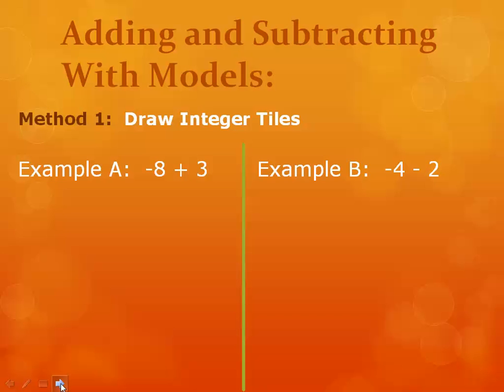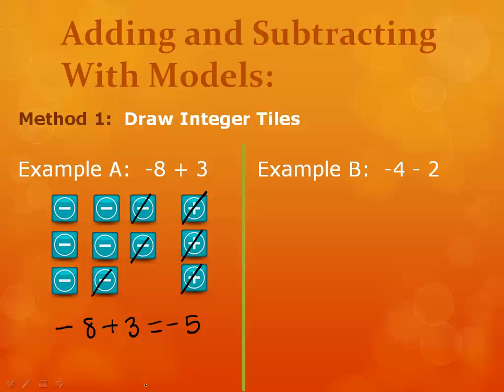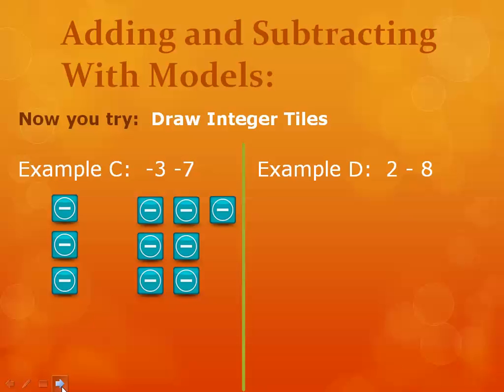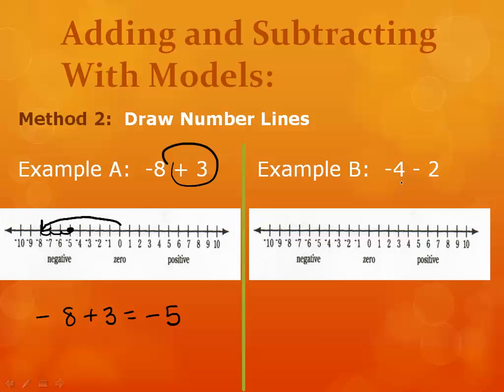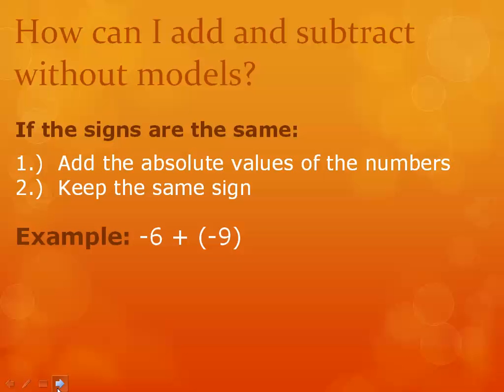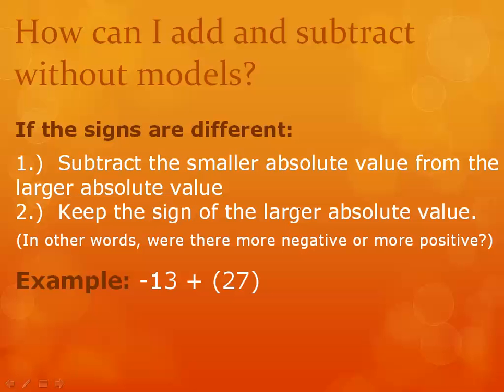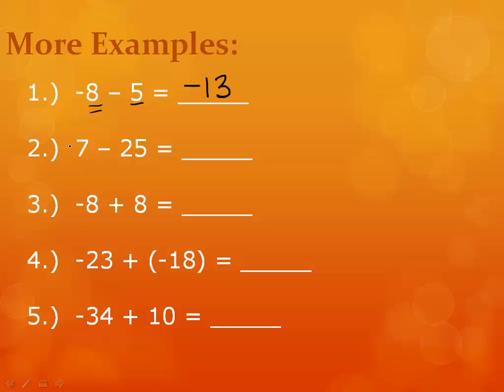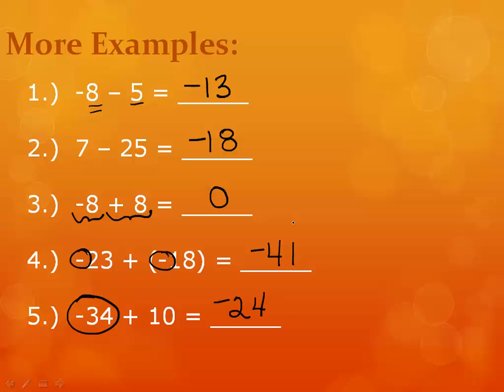1-1Adding&SubtractingRealNumbers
Algebra, Unit 1 Lesson 1, Adding&Subtracting Real Numbers